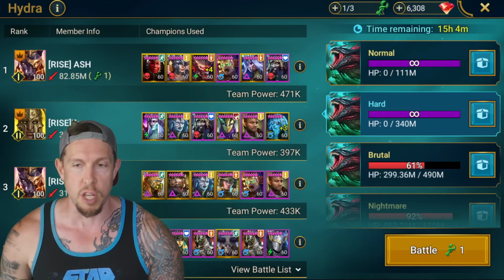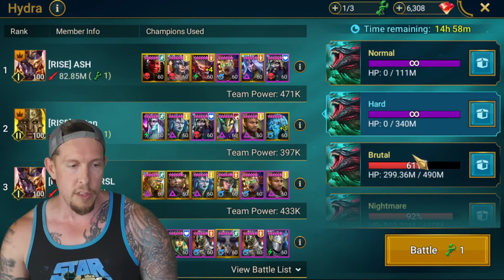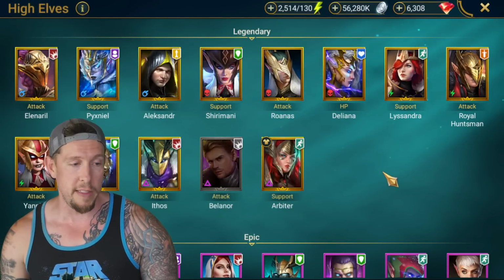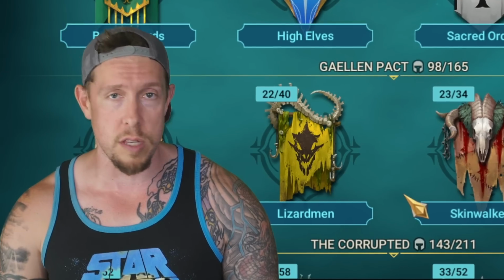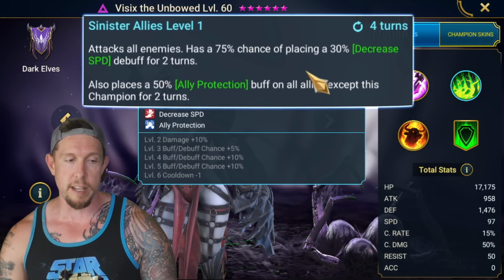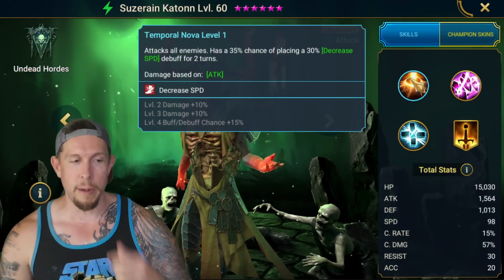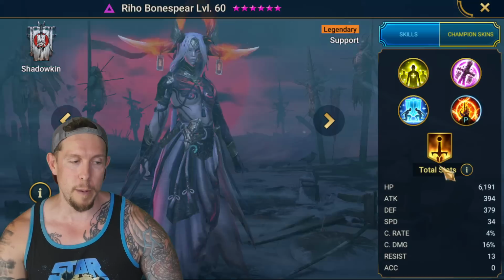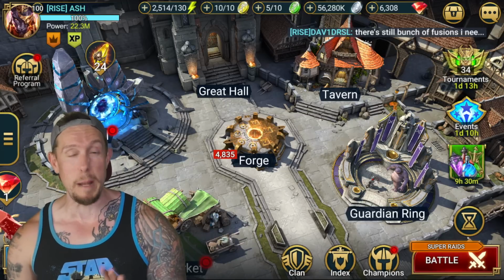HYDRA CLAN BOSS: BEST CHAMPS, TEAM TIPS & STRATEGY!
RAID Shadow Legends | Hydra Clan Boss Guide & Best Champions

Today in RAID Shadow Legends we'll review the Hydra Clan Boss! What are the key things I look for in team construction as well as some of my favorite champions. Enjoy!